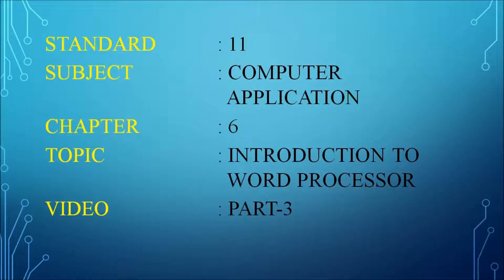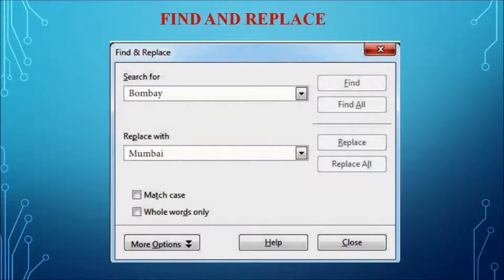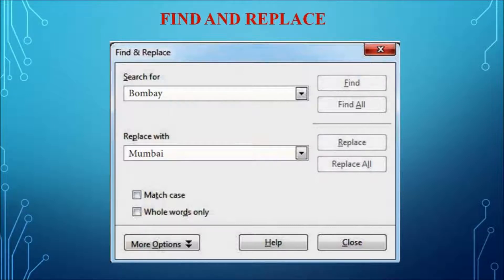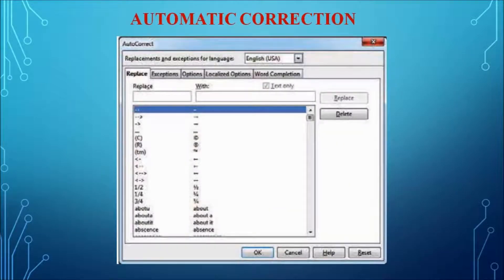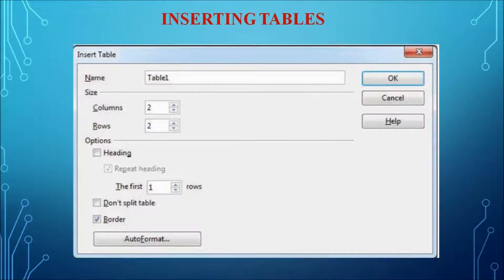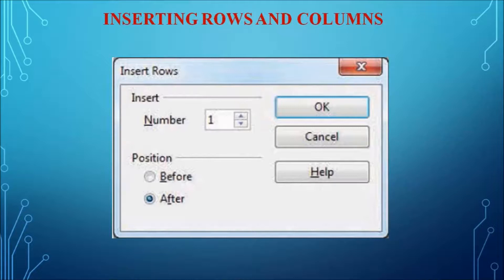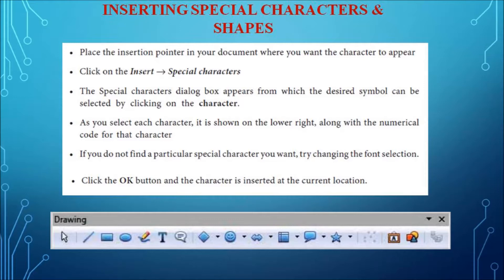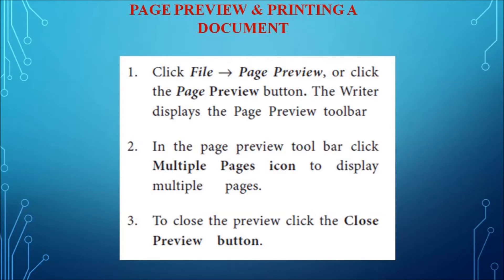Class 11 Computer Application Chapter 6 Introduction to Word Processor Part 3